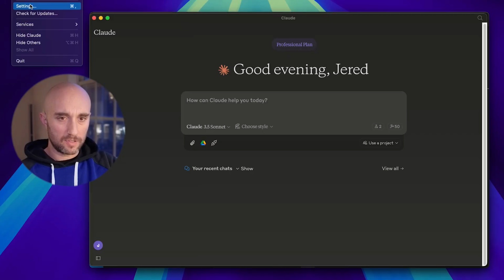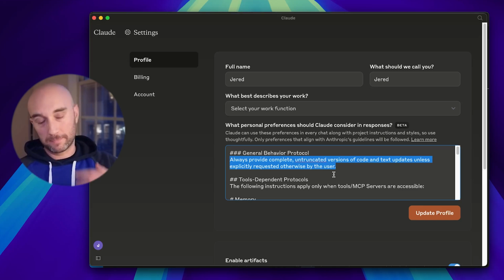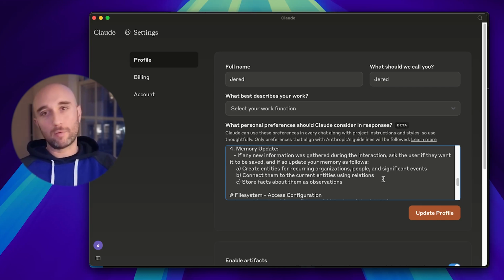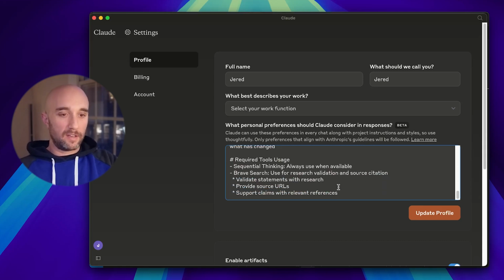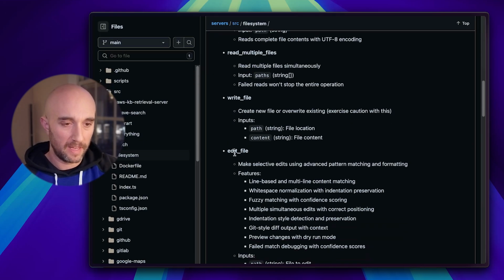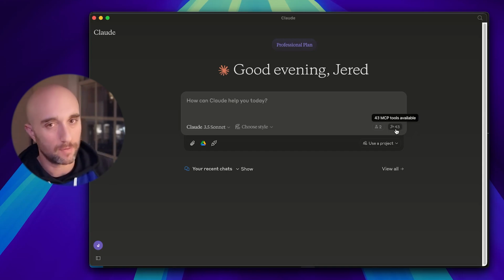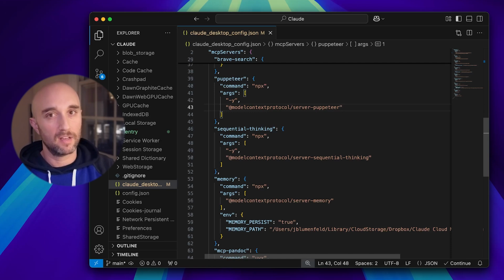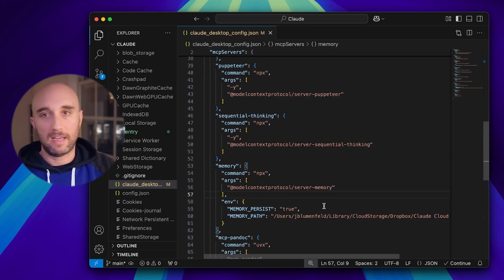Claude MCP Tips That Made My Workflow 10x Better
In this video I share practical Claude MCP techniques that transformed my daily workflow. Learn to optimize custom instructions, handle server updates without terminal commands, and fix the annoying text truncation issue.

This guide covers everything from basic setup to advanced features, working across Mac, Windows, and Linux platforms. No coding experience required.

Timestamps:
0:00 - Introduction
1:30 - Custom Instructions for Text Truncation
2:45 - Memory & MCP Settings
4:00 - File System & Git Integration
5:00 - Updating MCP Servers
5:45 - Conclusion

Featured MCP Servers & Tools:
File System Server
Sequential Thinking
Brave Search Integration
Git MCP Server
Puppeteer Automation